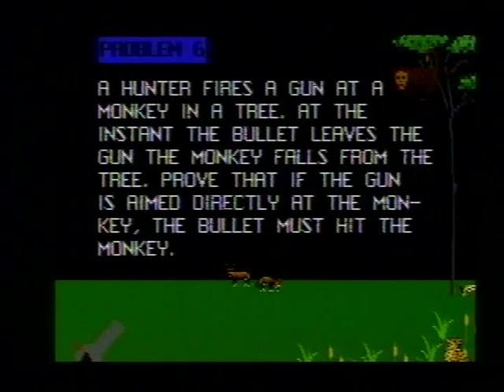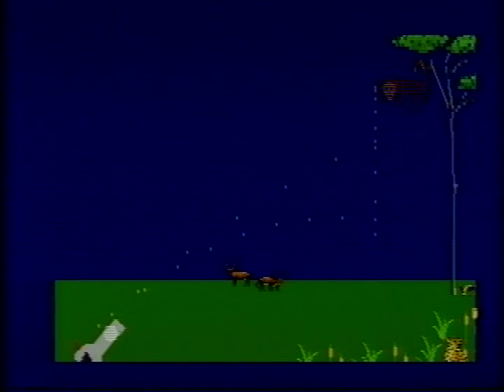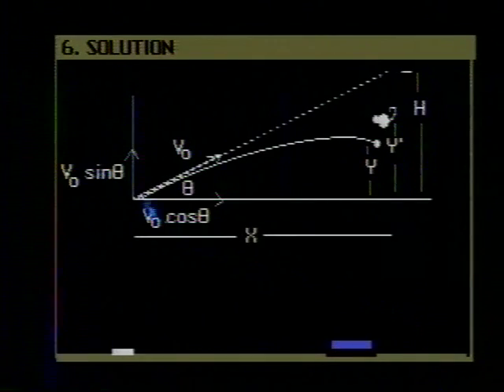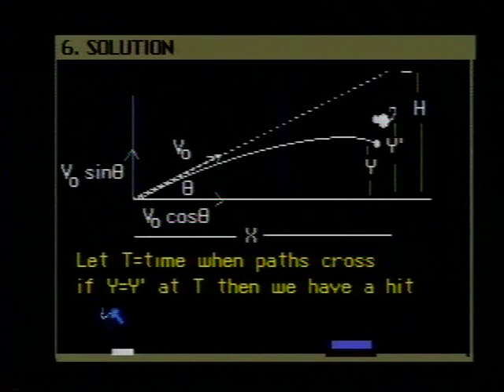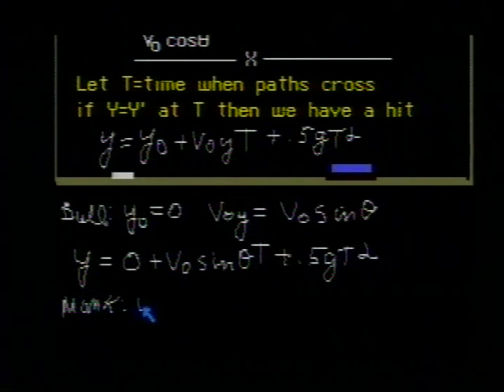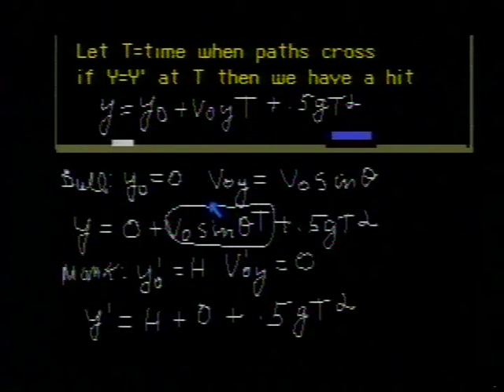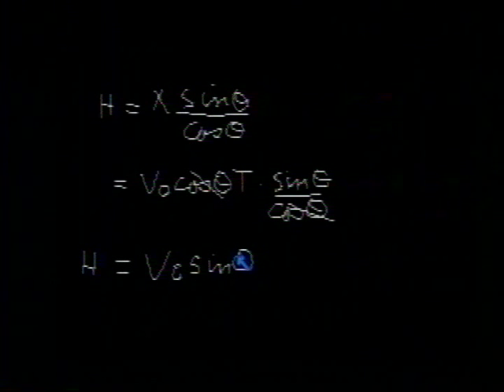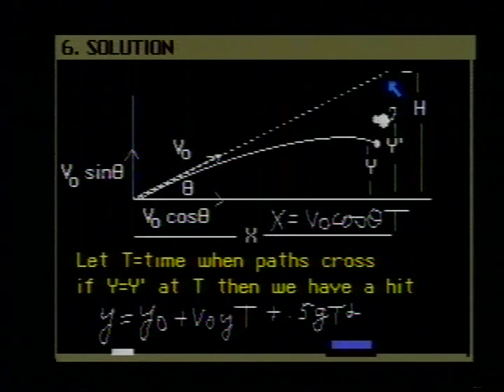Physics Problems Animated: Vectors and Projectile Motion VI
The classic " Monkey and  Hunter".problem animated and solved.